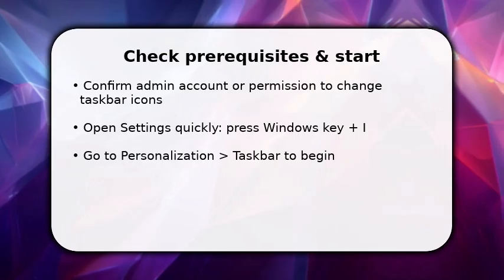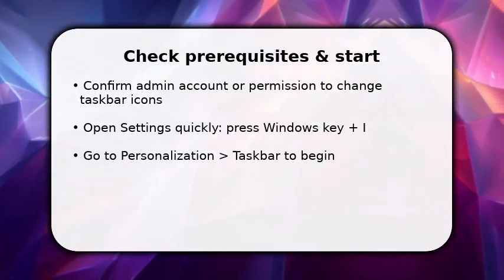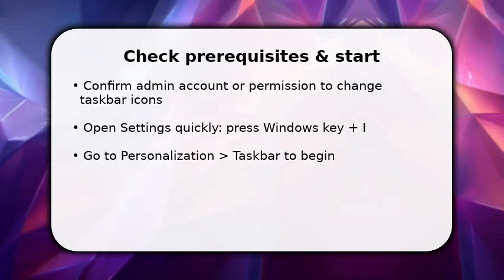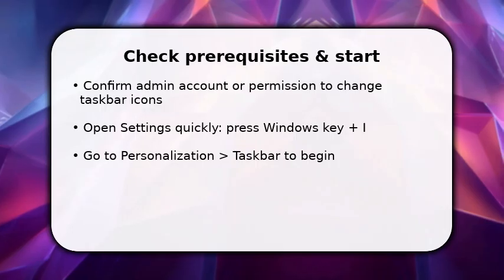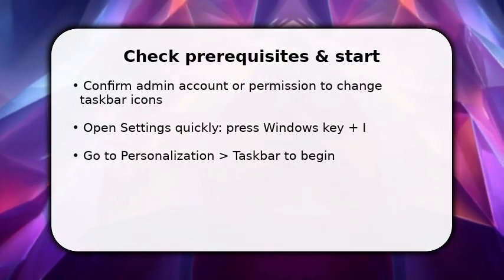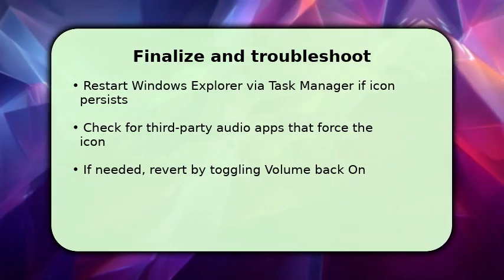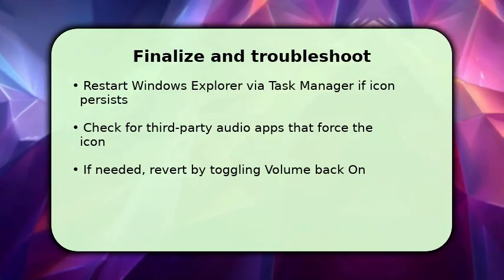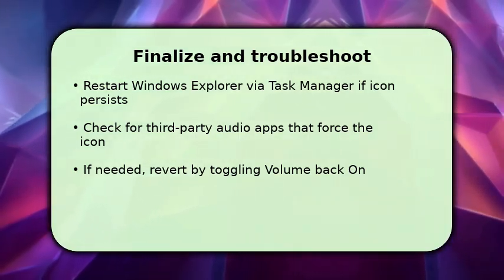How to Remove Sound Icon from Screen (easy Method)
Discover an effortless way to remove the sound icon from your screen. This quick tutorial guides you through simple steps, ensuring a silent and distraction-free environment on all devices.